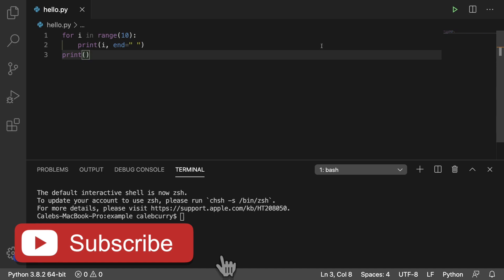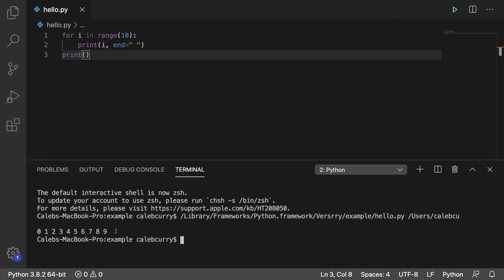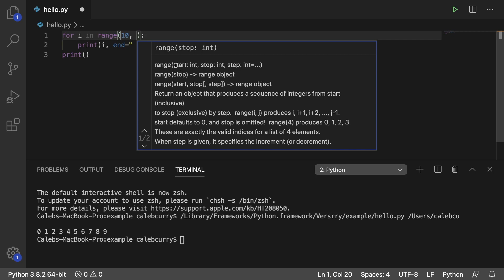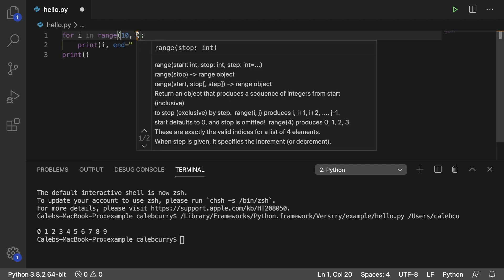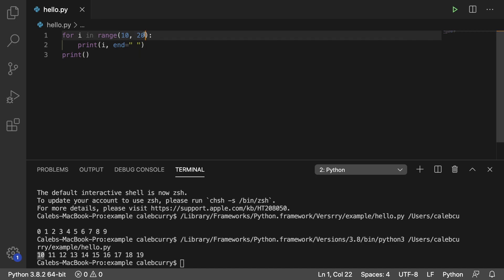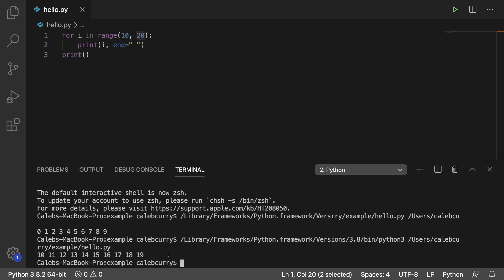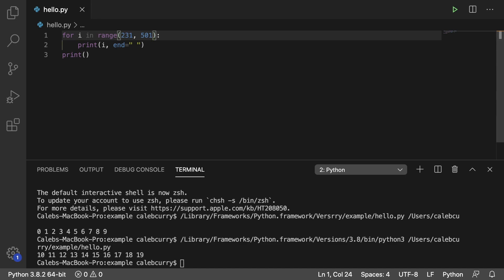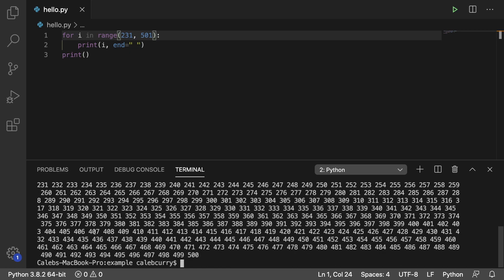Beginner Python Tutorial 54 - Range Starting Position